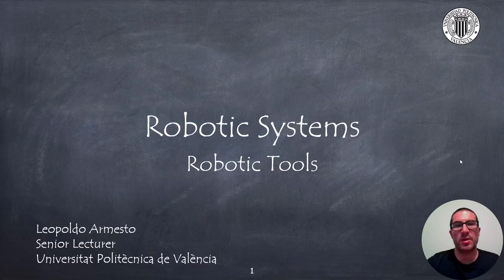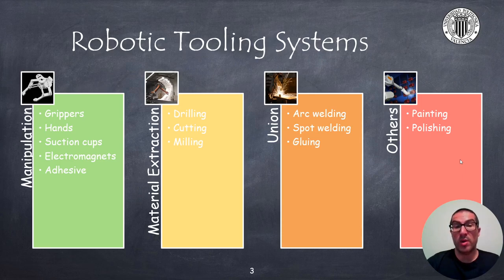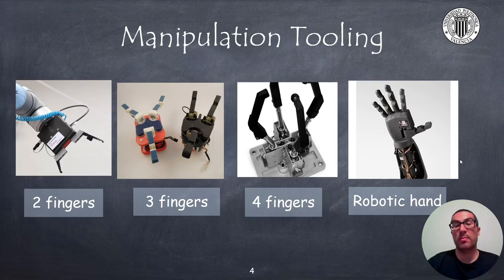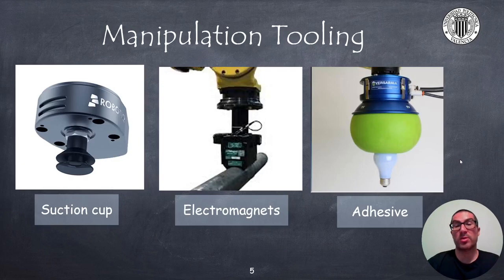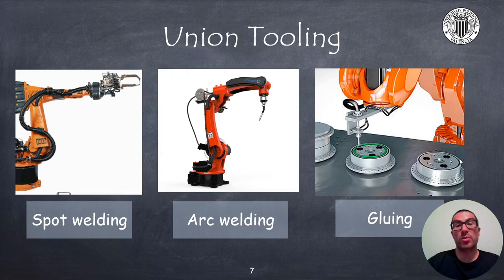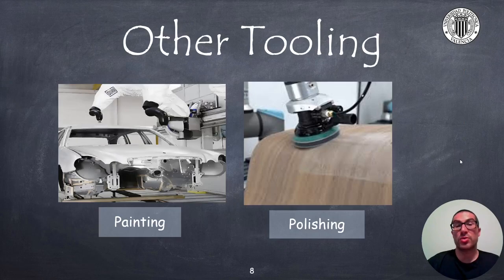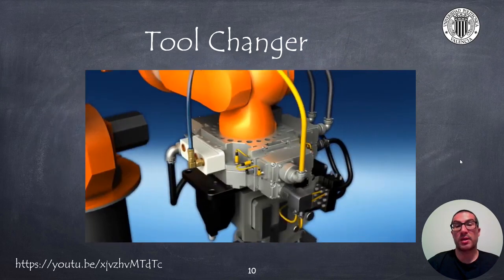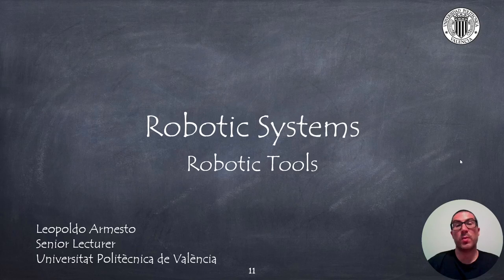Robotic Tools | Robotic Systems (OLD)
This video introduces several tools typically used in robotic systems, as well as explains what how tool changers work and why they are useful.

This video is part of a set of video tutorials that are used in robotics courses at the Universitat Politècnica de València.